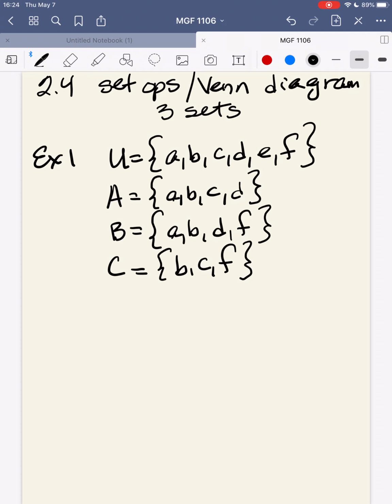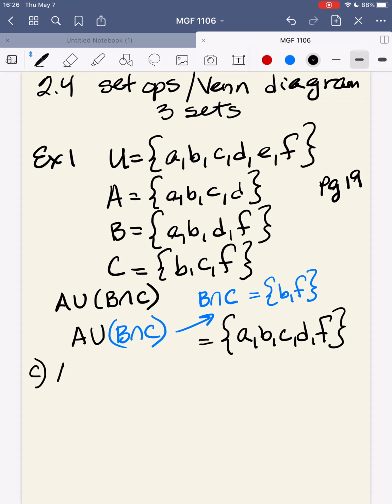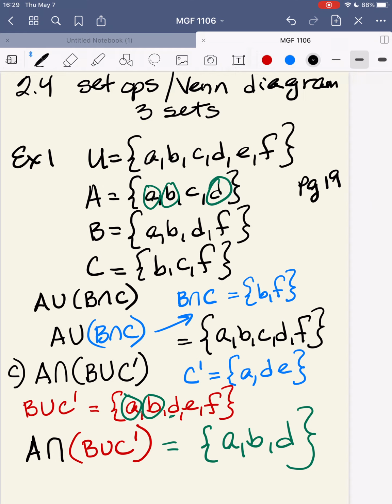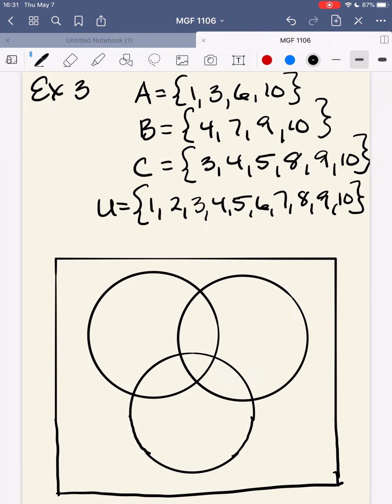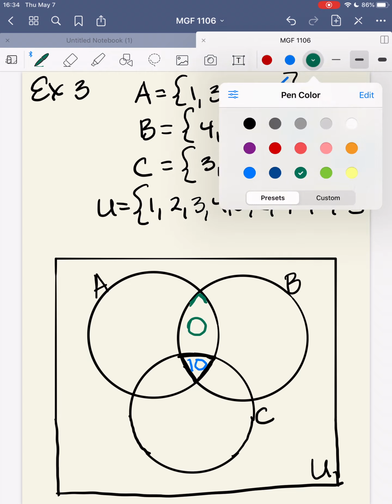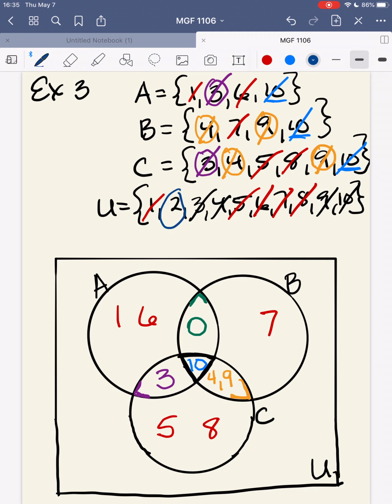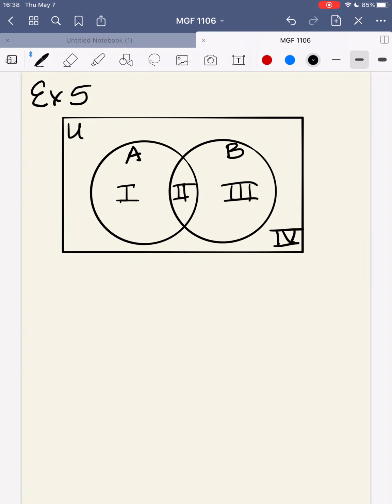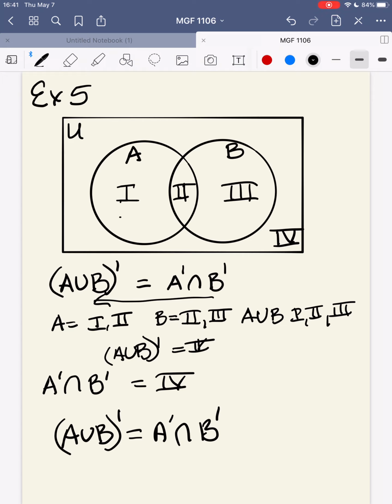MGF 1106 38